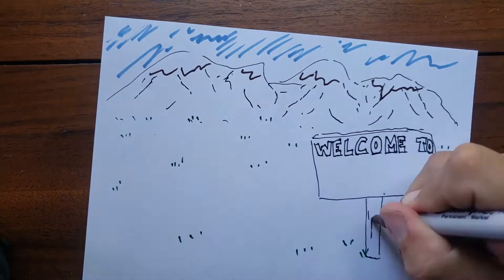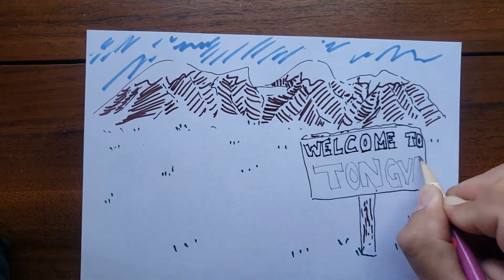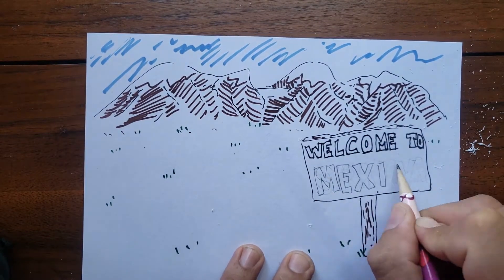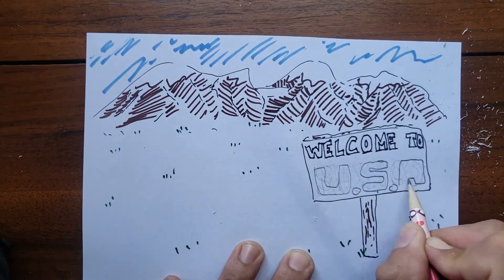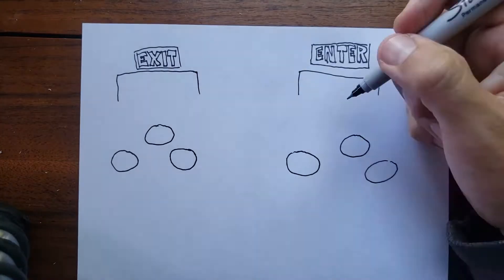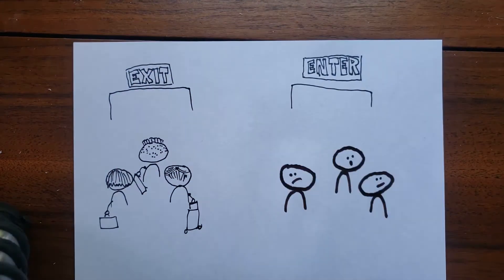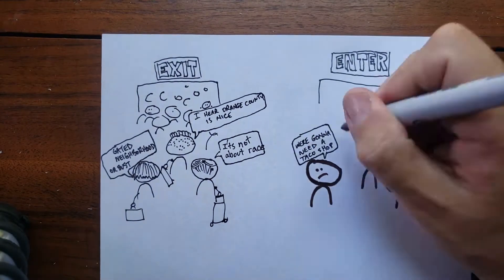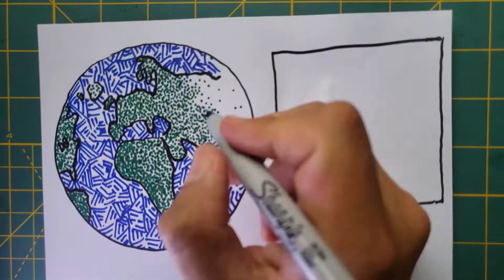History of Bell, CA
A short history of Bell, CA (Note, Slauson does not run through Bell, as the video says.  Big apologies to both Bell and Maywood.)